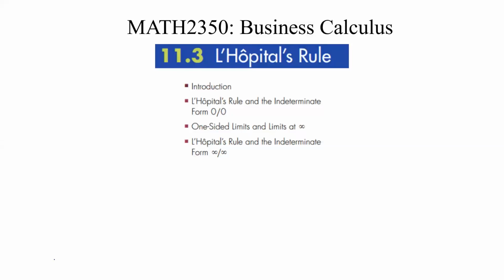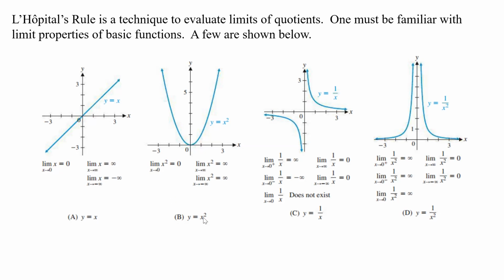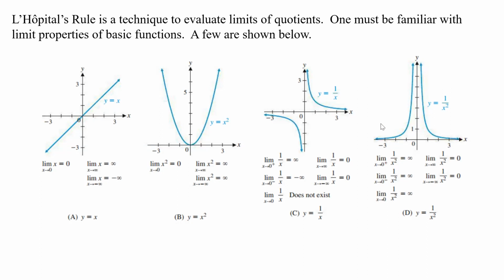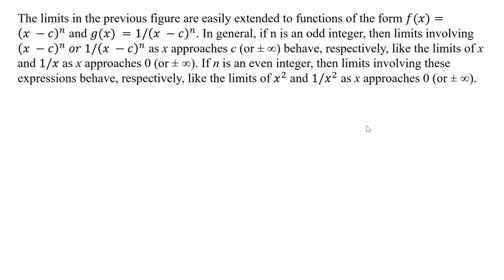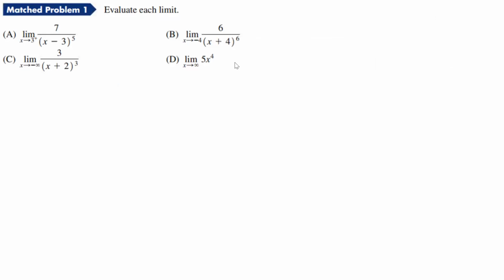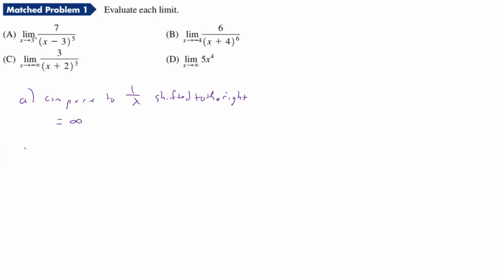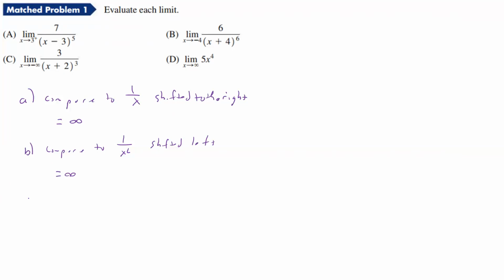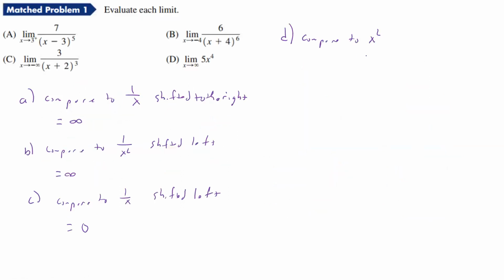11.3 Pt I